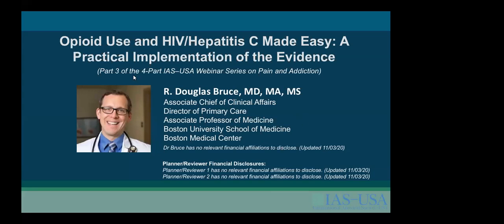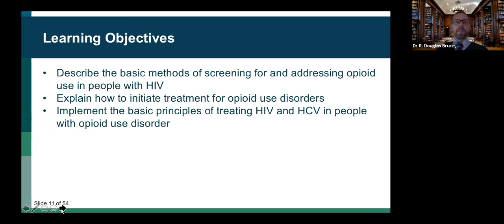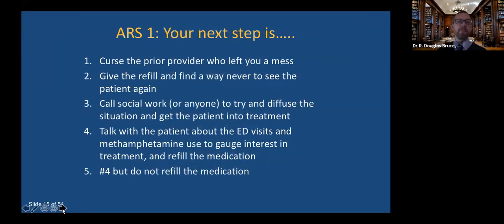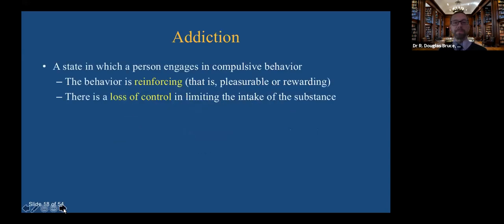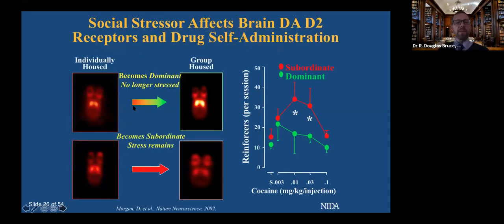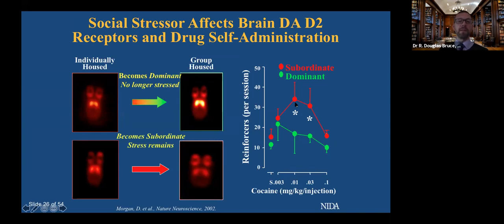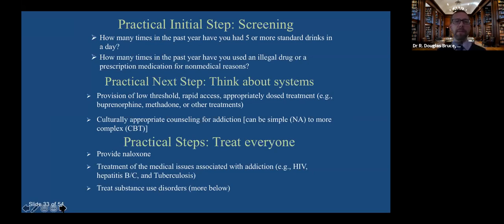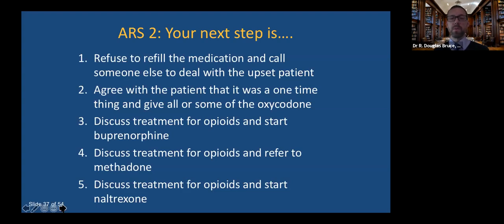(Part 3 of 4) Opioid Use and HIV/Hepatitis C Made Easy: A Practical Implementation of the Evidence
Presenter: R. Douglas Bruce, MD, MA, MS